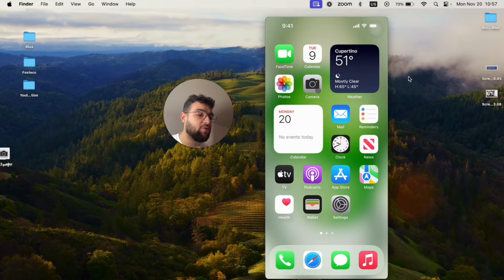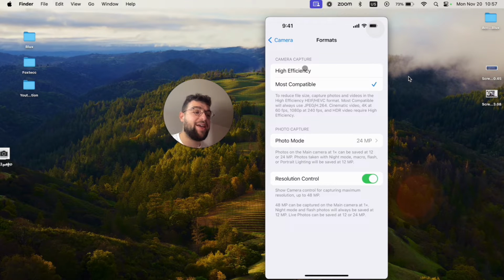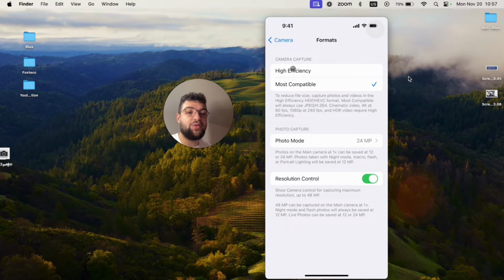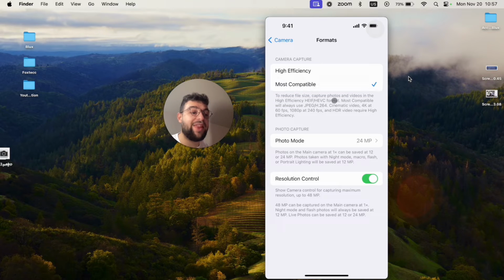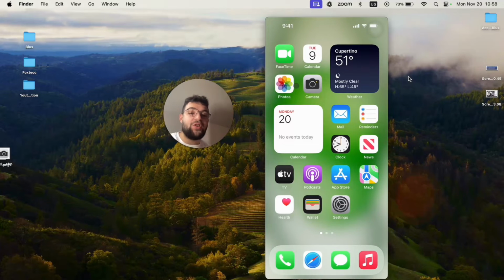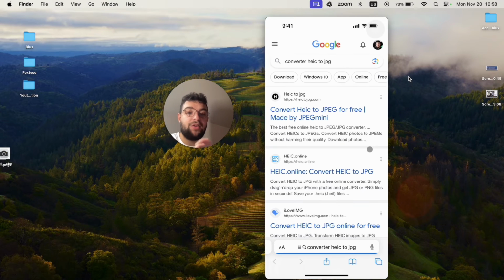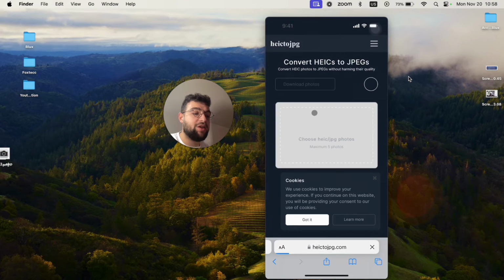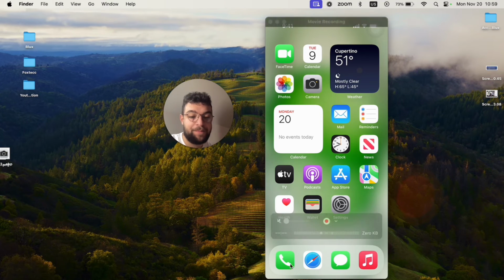How tp Turn Off HEIC on iPhone (tutorial)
Uncover the steps to disable the HEIC format when taking photos on your iPhone in this tutorial. I'll walk you through the settings, highlighting the distinctions between high efficiency and the most compatible formats. By the end, you'll be equipped to switch to the most compatible format and even convert existing HEIC photos to JPEG if desired. For additional iPhone tips and courses, explore the Foxtecc educational platform linked in the description.

Timestamps:
0:00 Introduction
0:27 Finding the Camera Settings
1:05 Exploring Most Compatible Format
1:27 Converting HEIC to JPEG
2:25 Introducing Foxtecc Educational Platform